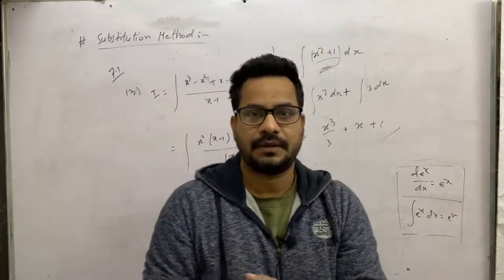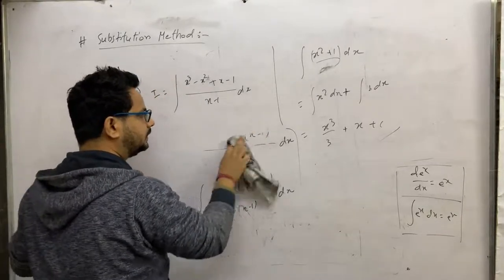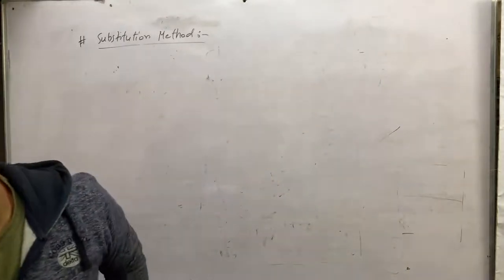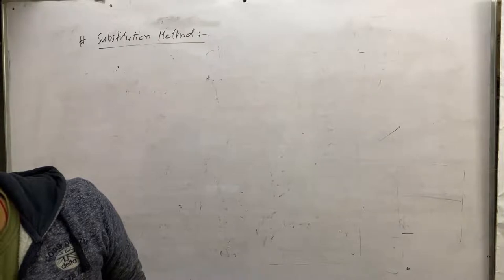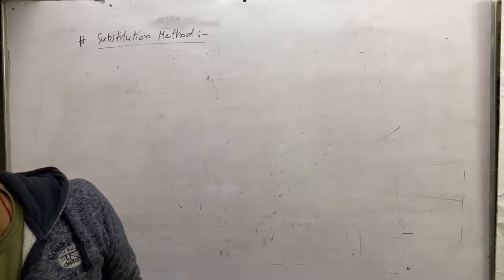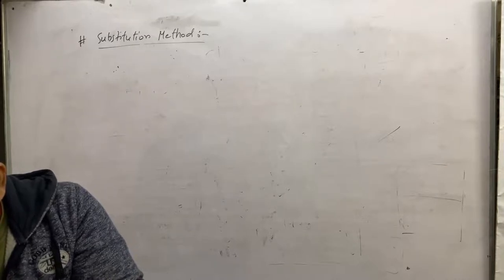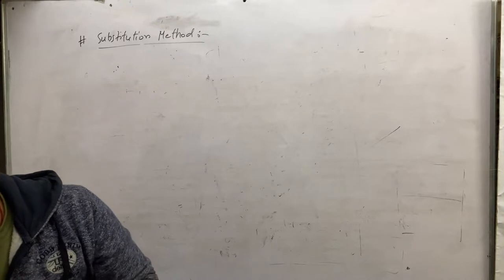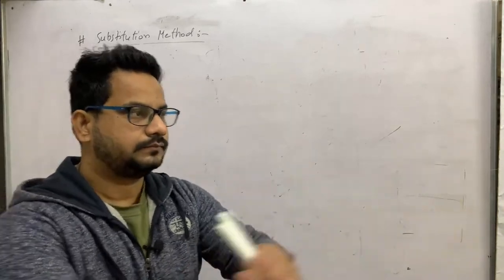Basic Integration l Lecture: 03 l Class 12